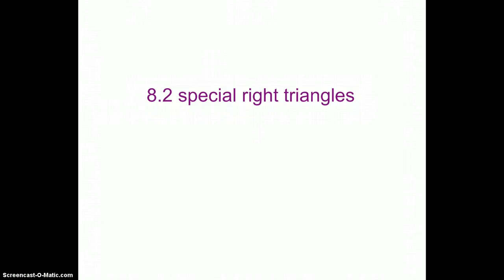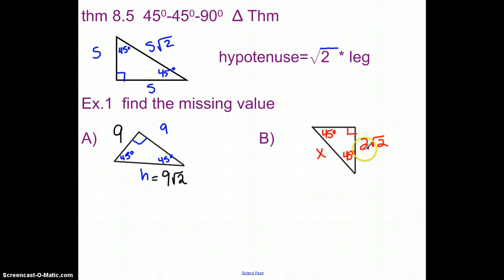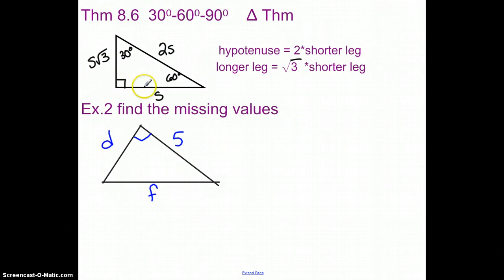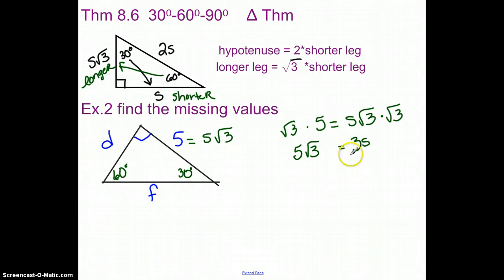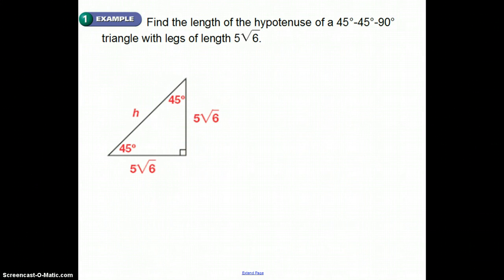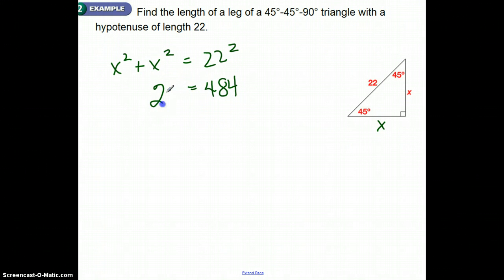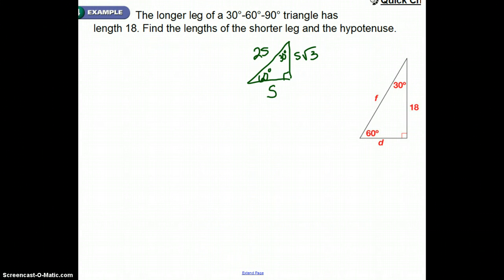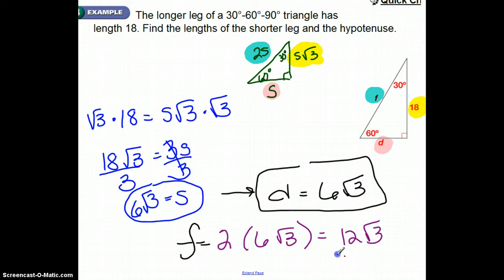Hesslau Middle School at Parkside GeomB Sec 8.2 Spec Rt Tri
Maureen Hesslau Middle School at Parkside Geometry B section 8.2 Special Right Triangles (30-60-90 and 45-45-90)